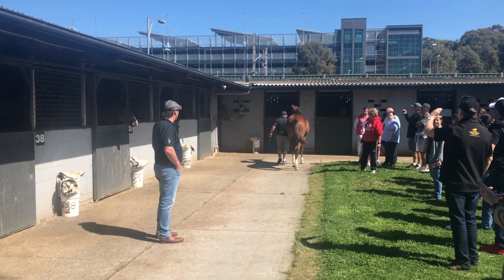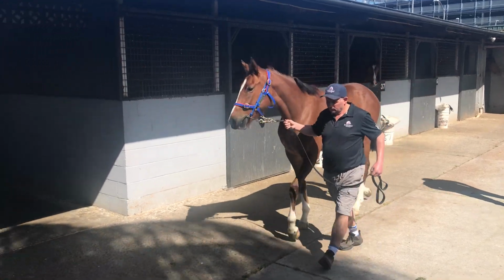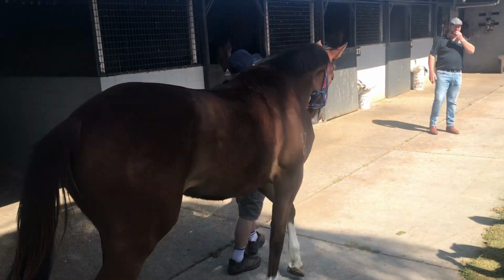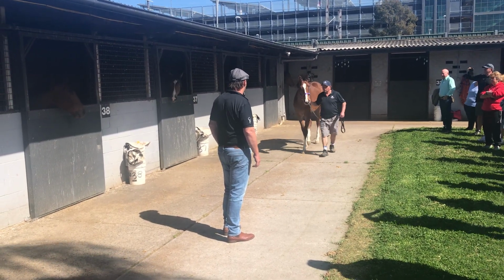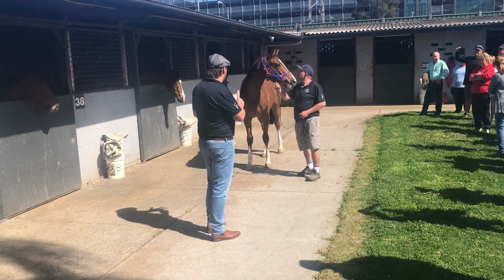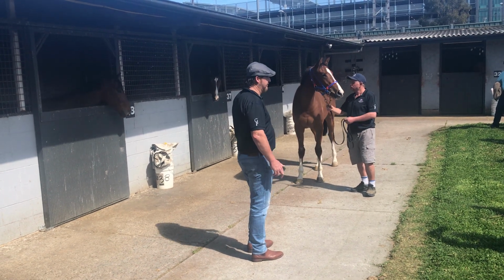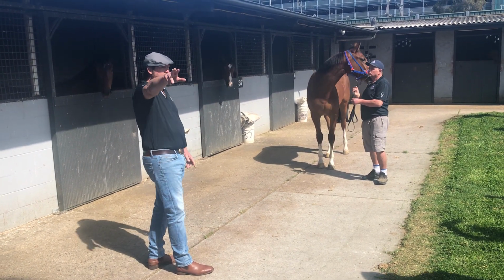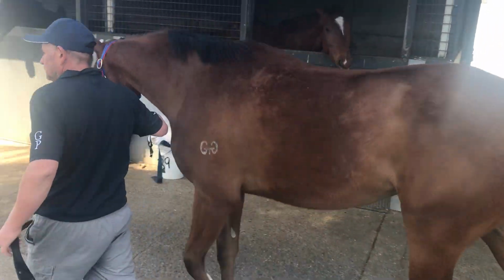Deep Field at Portelli